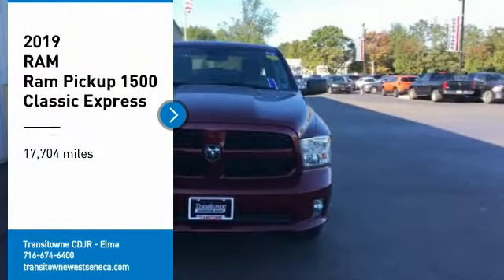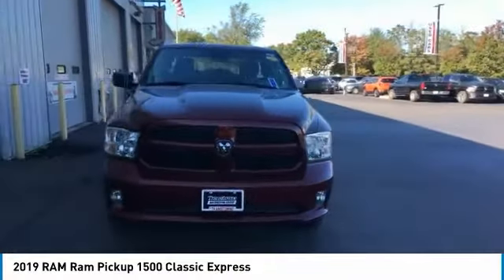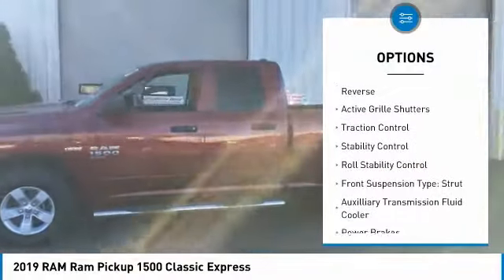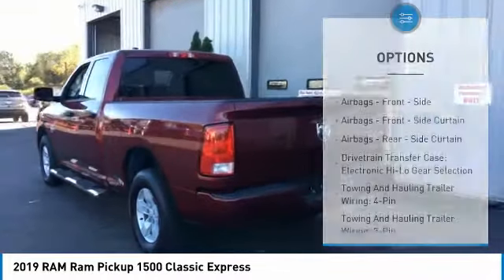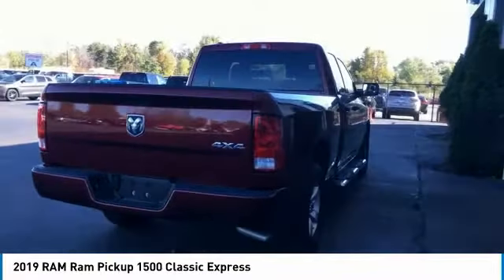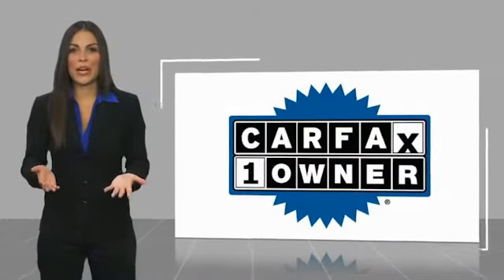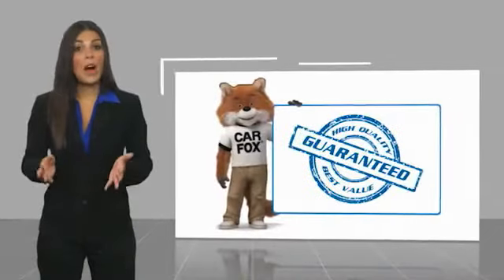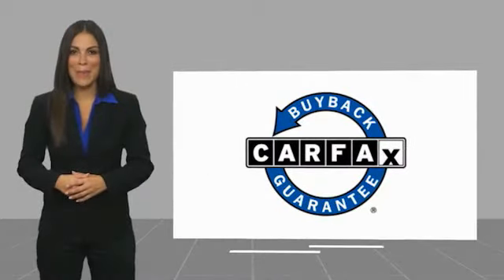2019 RAM Ram Pickup 1500 Classic Elma NY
2019 RAM Ram Pickup 1500 Classic available in West Seneca, NY at Transitowne Jeep Chrysler Dodge RAM. Servicing the Elma, Orchard Park, Cheektowaga, Hamburg, Lancaster, NY area.

2019 RAM Ram Pickup 1500 Classic - Stock #: E7638P - VIN#: 1C6RR7FT1KS546828